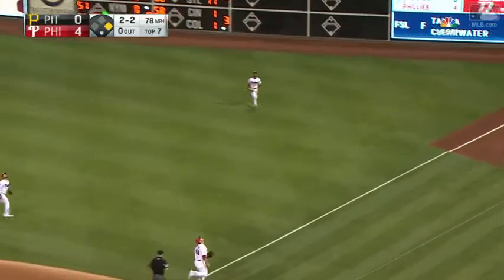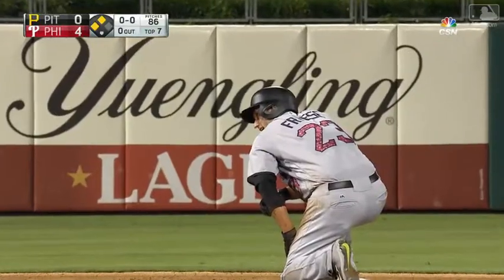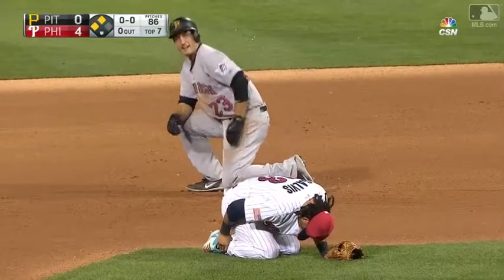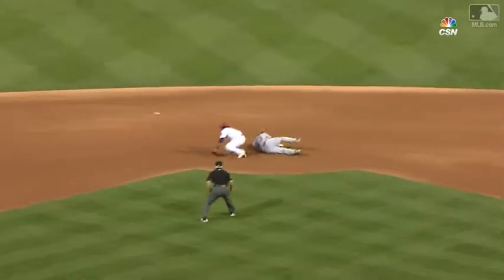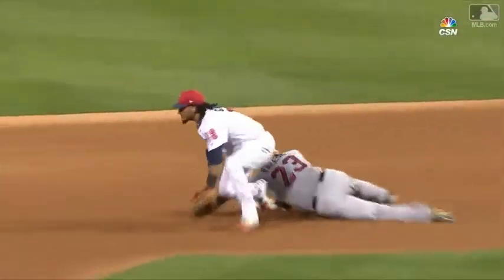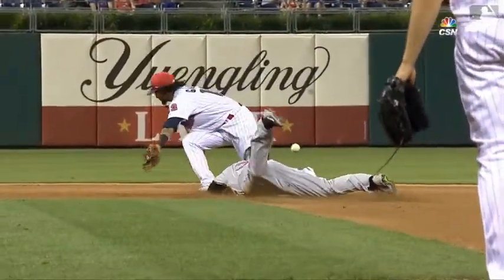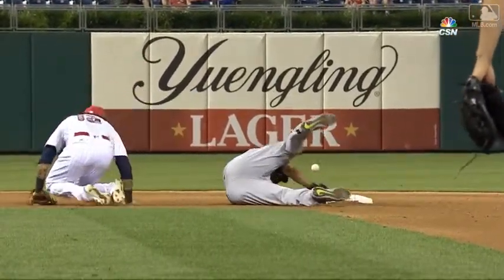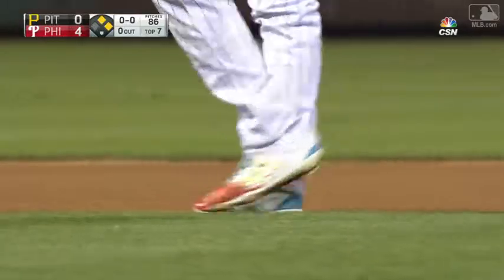PIT@PHI: Galvis shaken up at second, stays in game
Freddy Galvis appears to roll his ankle as David Freese slides in safely to second base in the 7th, but he remains in the game